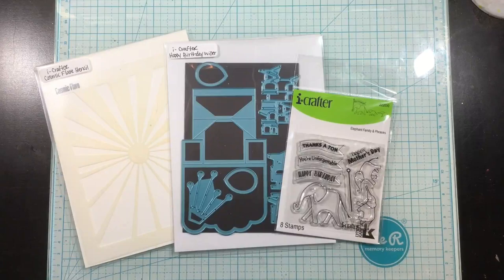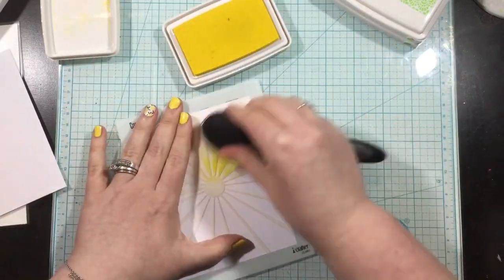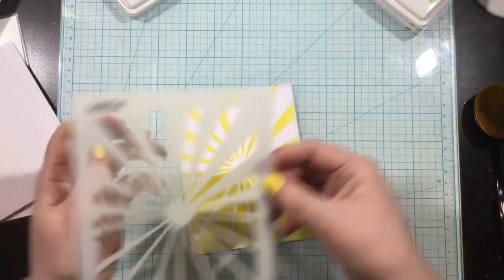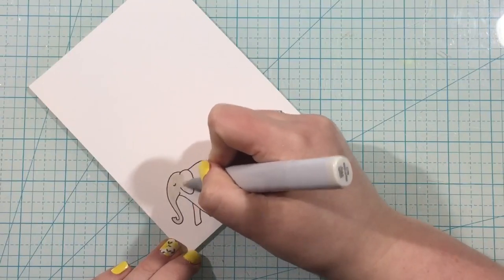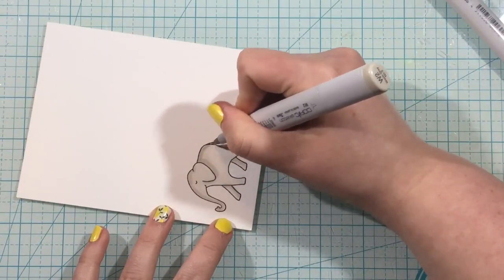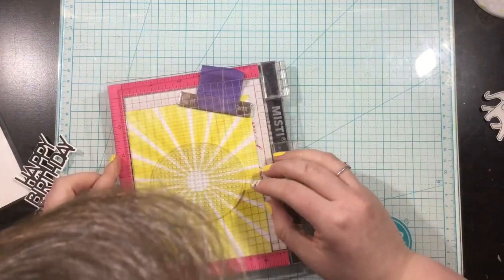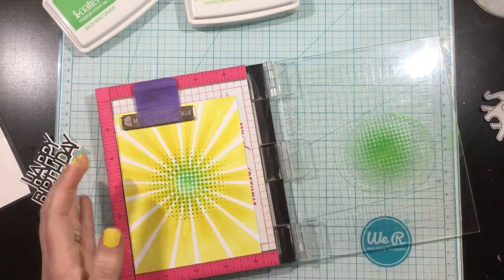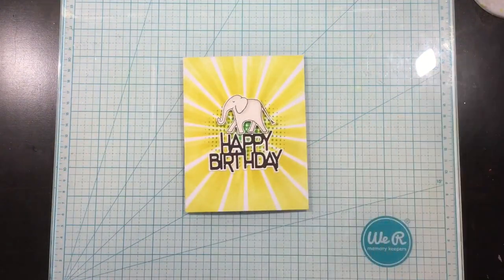Elephant Birthday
I'm just so in love with the Cosmic Flare Stencil from i-crafter! I have a quick video tutorial for this cutie birthday card!